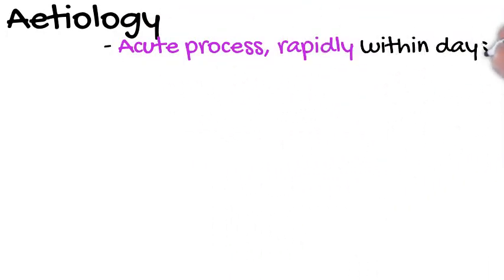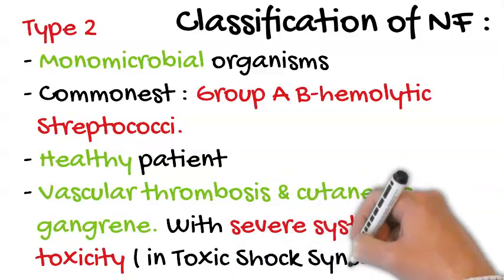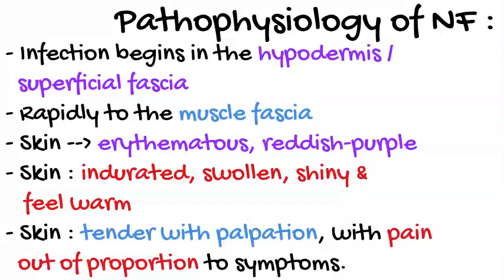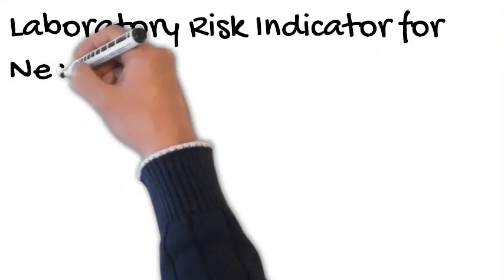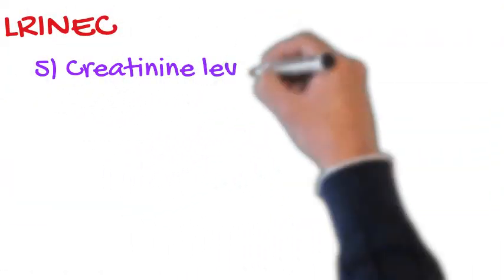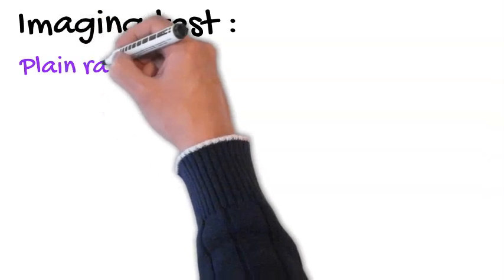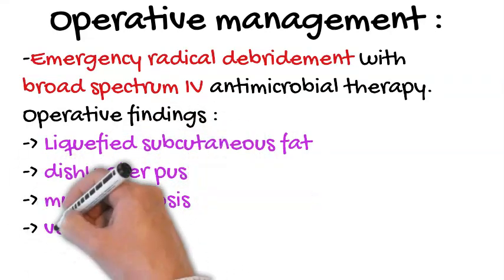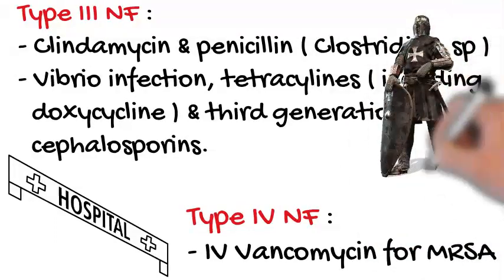Necrotising fascitis ( part I )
This video is for informative purposes. Cover regarding the definition of
necrotising fascitis, the aetiology, classification of necrotising fasciitis ( NF ),
pathophysiology of NF, regarding the Labarotory Risk Indicator for Necrotising Infection ( LRINEC score ), the differential diagnosis of NF, Finger probe test, imaging test, whereby only 30% shows gas shadow formation in X-ray, ultrasound, emergency radical debridement with IV antimicrobial therapy, operative findings and antibiotic treatment used for each classification ( based on microbiological / organism involved )